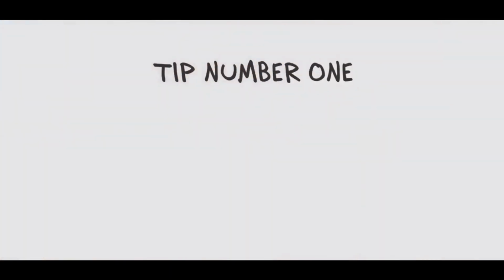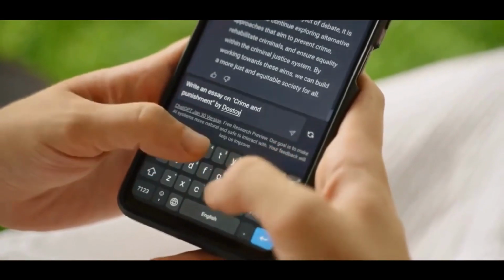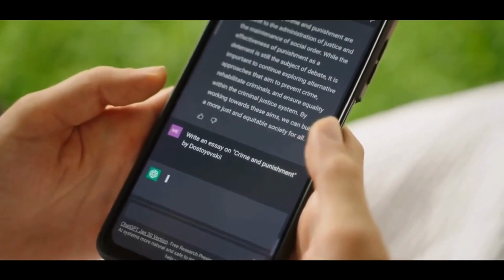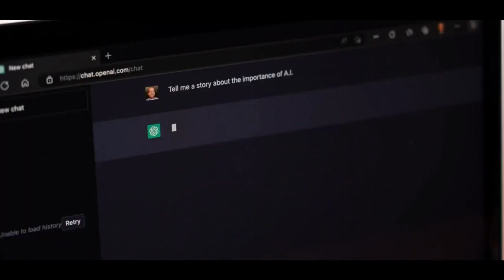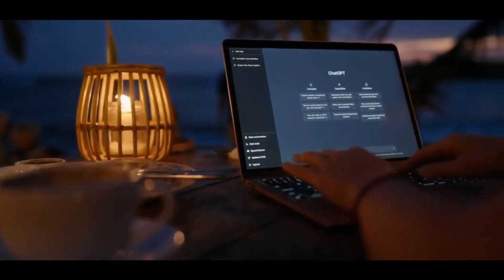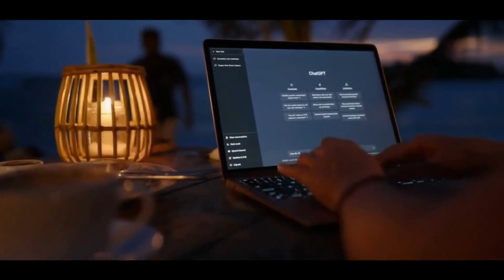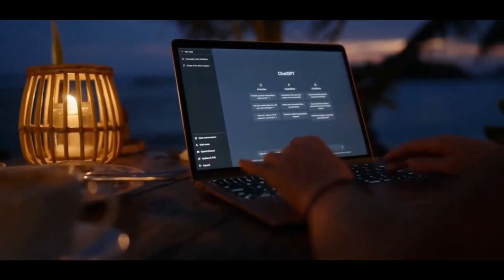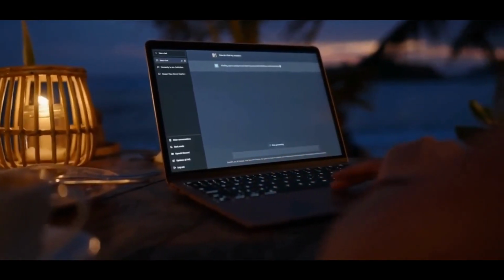Chat GPT Tutorial For Beginners 2024 - Atif Tech